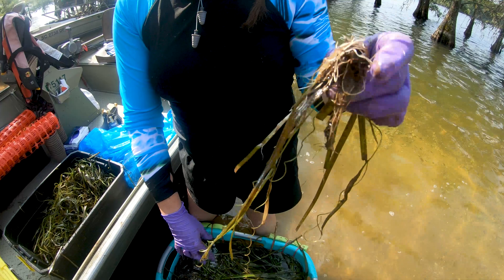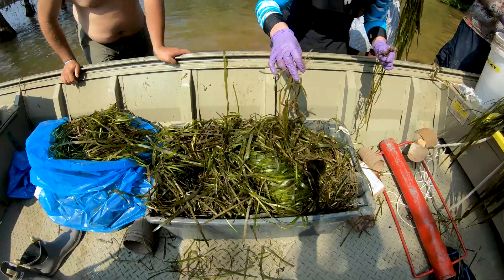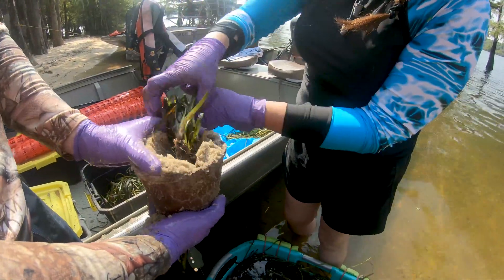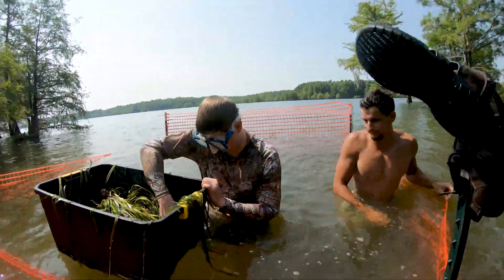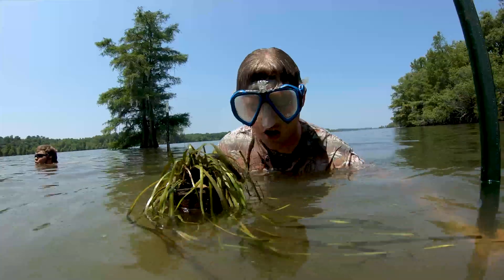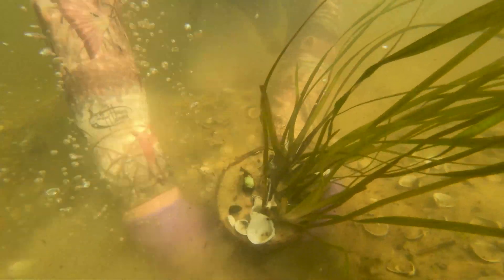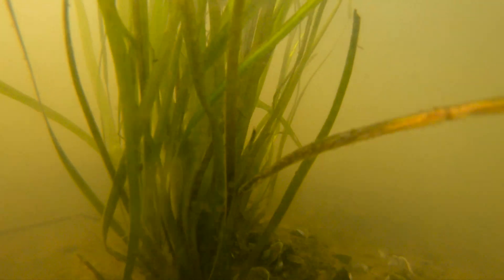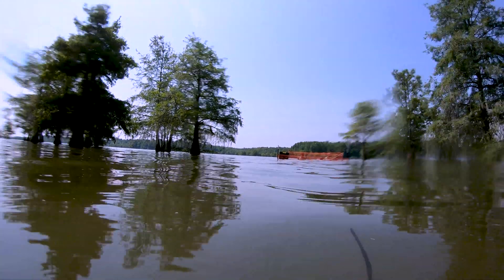Re-vegetation of Lakes Moultrie and Marion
Members of Biological Services reintroduced the native plant, Vallisneria americana, back into the systems of Lake Marion and Moultrie.